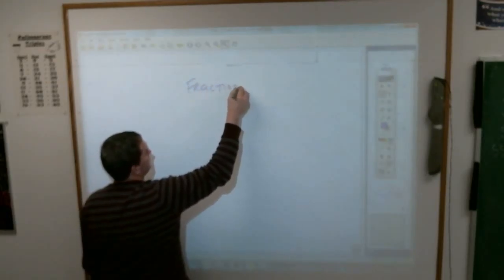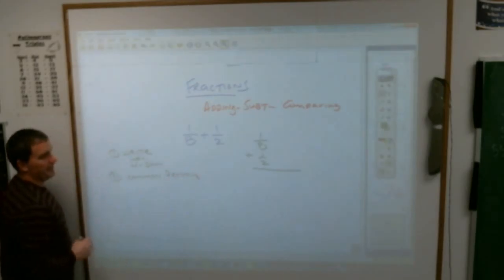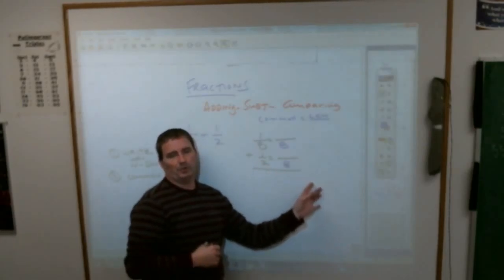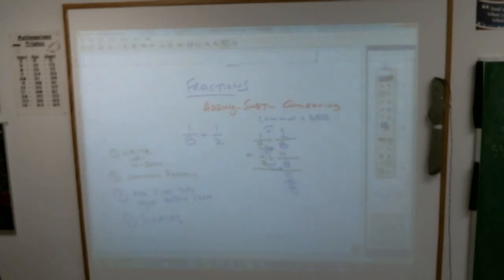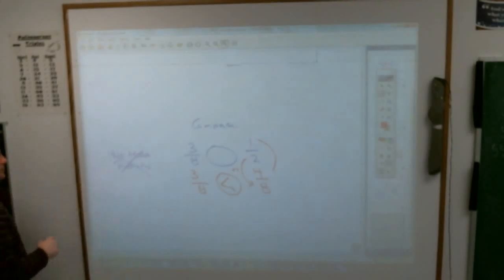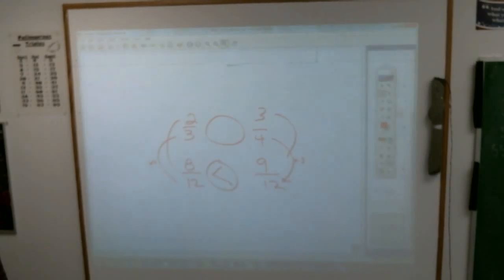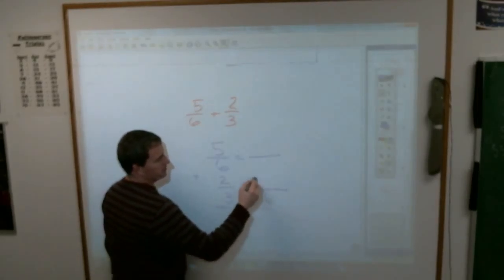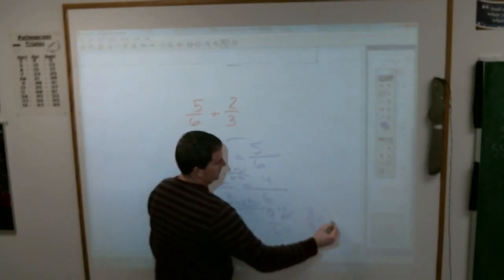6 Lesson 57 Addandsub fractions